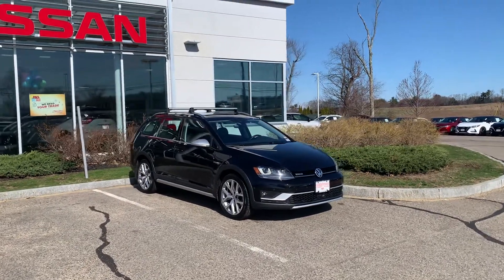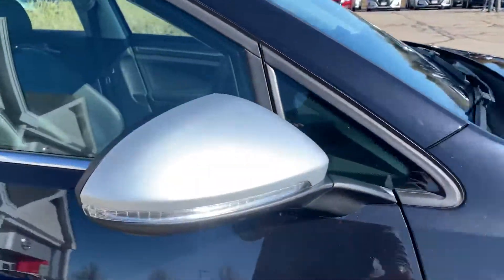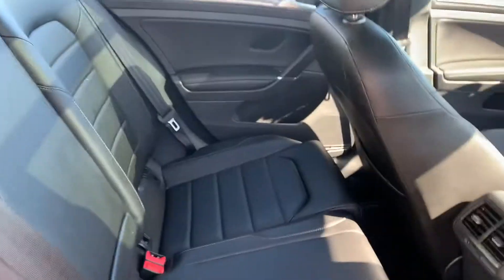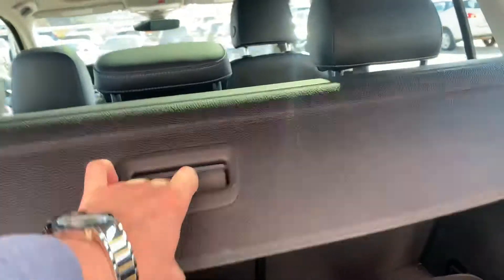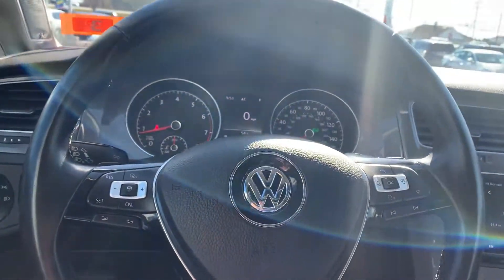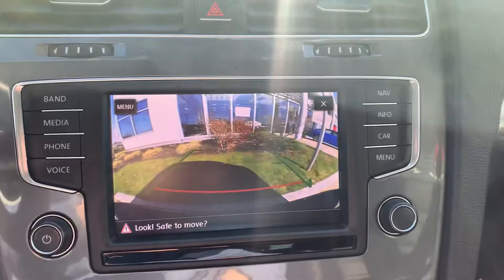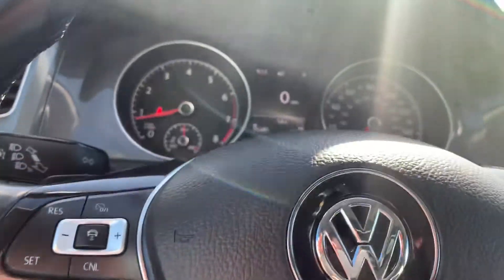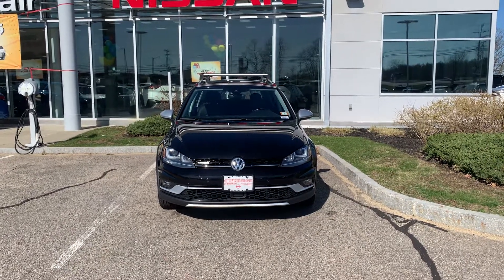Mark Nandor’s 2017 VW Golf Alltrack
Hello Mark, how are you? Here is a video of the beautiful VW Golf Alltrack. Have a wonderful day! Thank you, Saul Underwood.